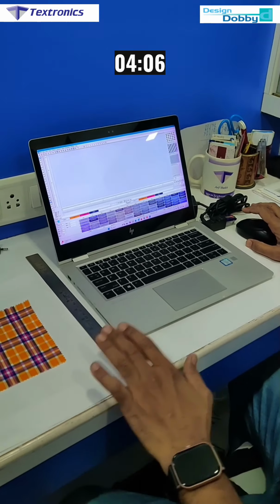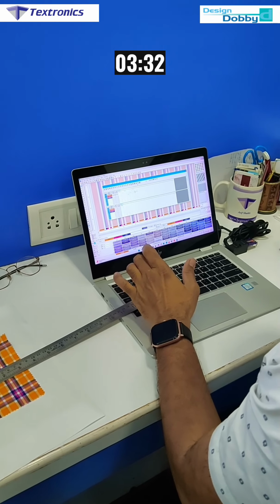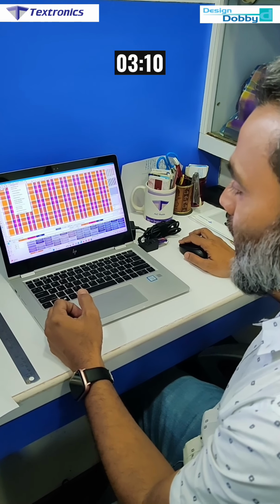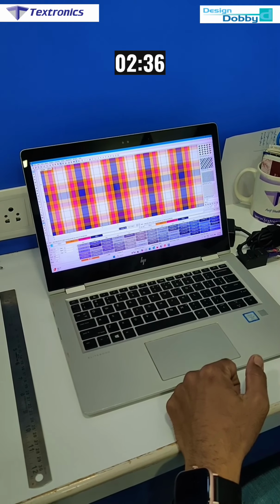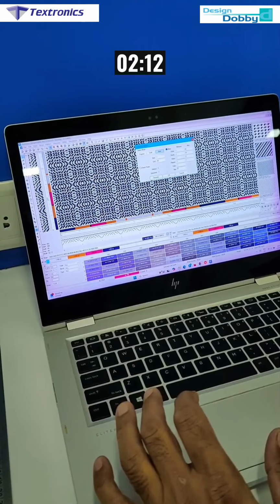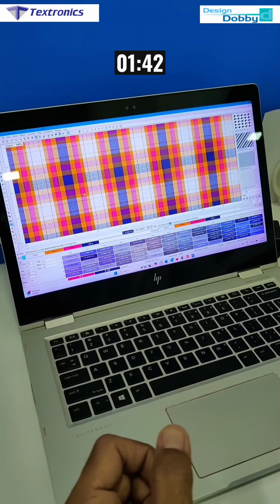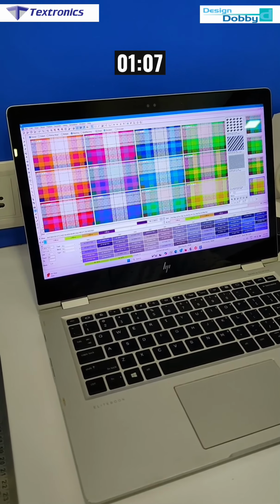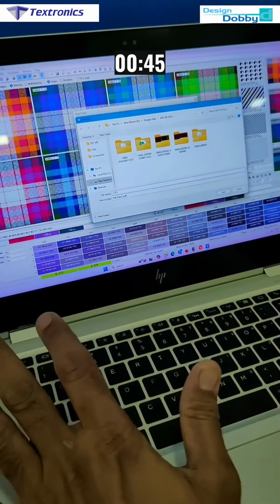Unleashing creativity in every thread 🧵✨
Experience the Future of Textile Design | Live at SaigonTex 2025 🇻🇳

Join us at SaigonTex – SaigonFabric 2025 as we unveil the power of Design Dobby, the ultimate CAD software for weaving and textile pattern design by Textronics Design Systems.

Manufacturers, CAD operators, designers, and fashion institutes — if you’re in textiles, this is your next design revolution.

🚀 What to expect at our booth:
✅ Live demonstrations
✅ Real-time pattern creation
✅ Instant simulations
✅ Expert guidance on workflow integration

Visit us and see how Design Dobby brings your fabric ideas to life — faster, smarter, and more creatively than ever.

📍 Booth no:- 1M15
📌 Saigon Exhibition and Convention Center (SECC), Ho Chi Minh City